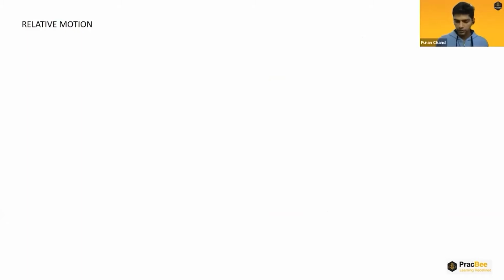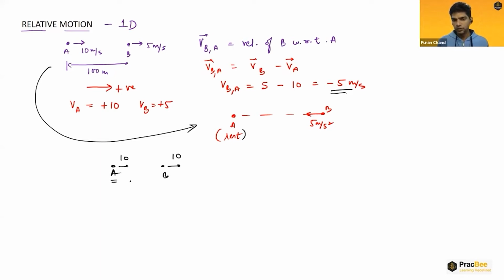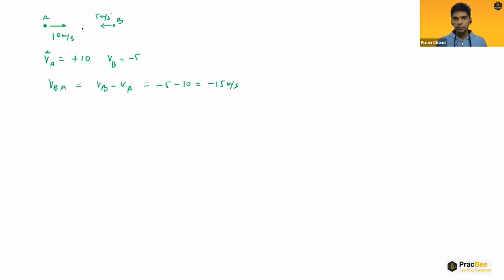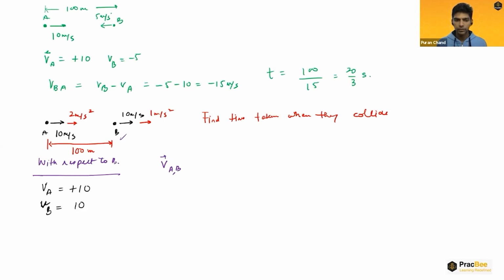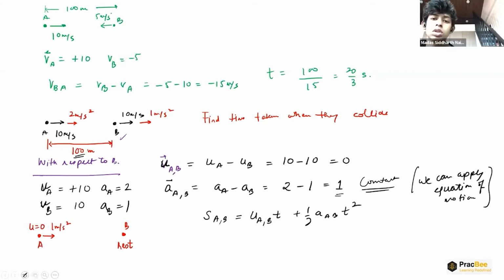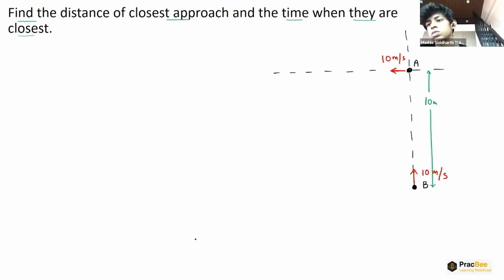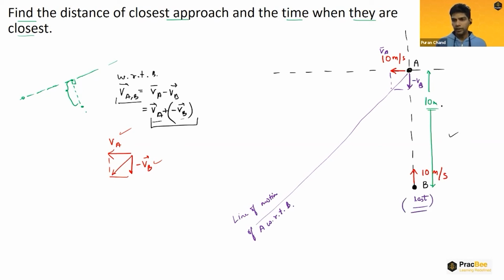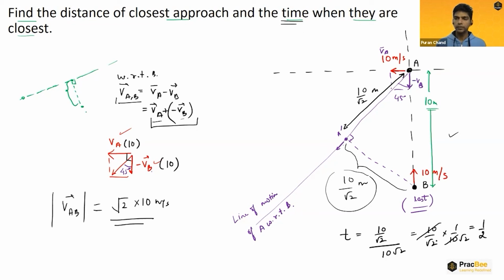Motion in a Straight Line: Relative motion by Puran Chand (IIT Delhi), Grade 11, JEE & NEET Physics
Relative motion in Motion in a Straight Line with our Expert Teacher Puran Chand (IIT Delhi, 2008).Get amazing Tips & Tricks to boost your JEE/NEET score.